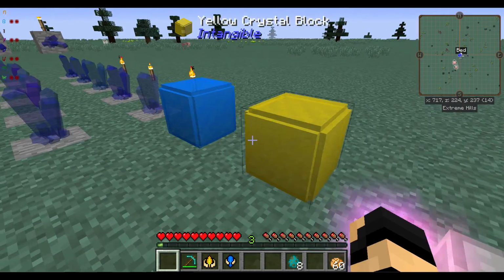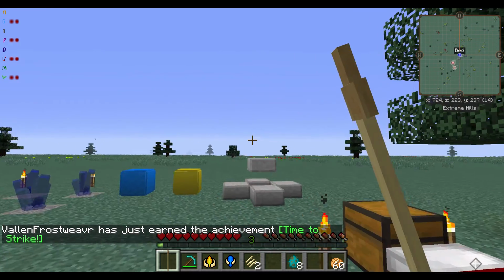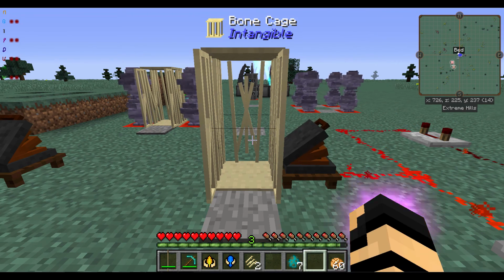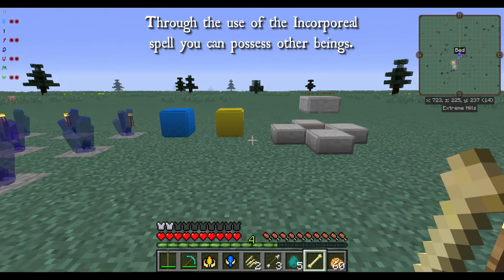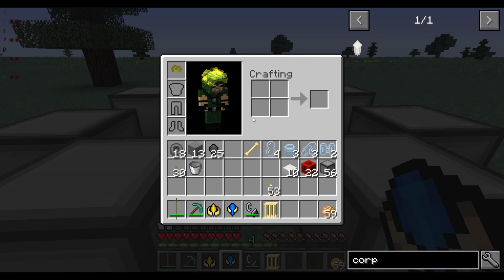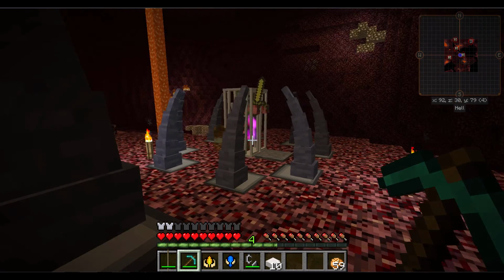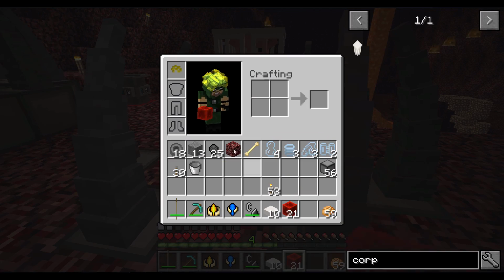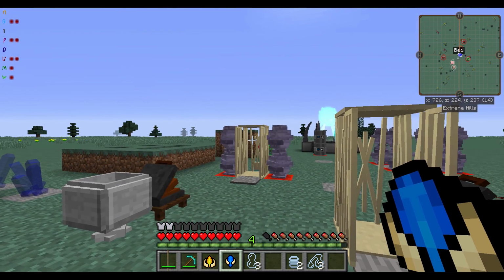Intangible: Getting Started 3: Soul Transfusion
Join Vallen for the Intangible mod for Minecraft 1.8.9 as he continues with discovering the Malleabe soul and how to transmute souls to get it in preparation for making Soulbone Armor.  Plus a few new additions since the last version(s) and tips.

This Minecraft Mod was created by Emoniph (the same creator behind Witchery)!

Please be aware that at the time of this video the mod was in late Alpha development and things may change.